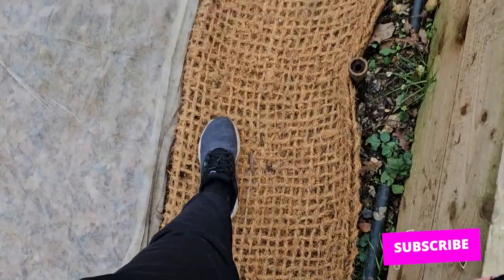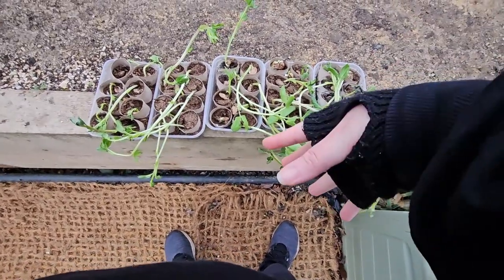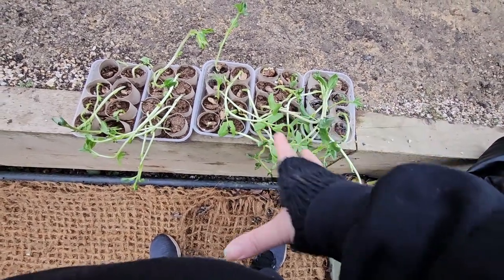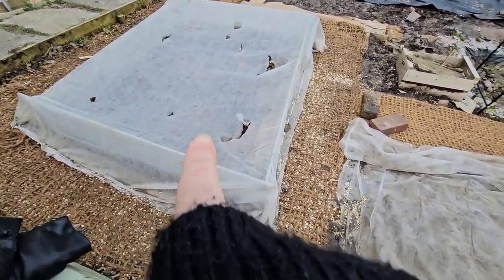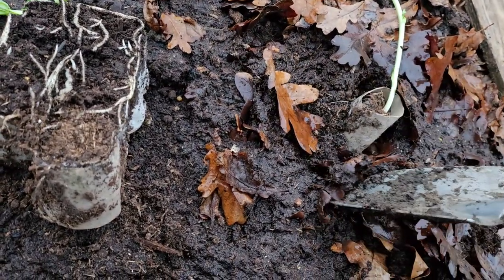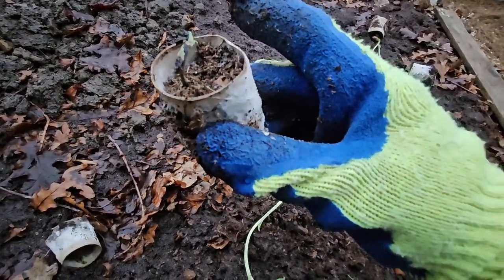How to grow Broad beans and try to fix clay soil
I'm experimenting with all the research ive done... I guess we only have to wait and see if it works

Hi Beautiful! My names Christina Sky,
I upload diet/food videos which focus mainly on Sugar-free and cruelty free living,
fitness + health videos,
Urban Gardening videos and,
Self development/mental health videos.

I upload my art and some fun content like gaming and streams ive done on Twitch.
BOOKS TO GO SUGAR FREE:

THAT SUGAR BOOK:This book will change the way you think about 'healthy' food

The Case Against Sugar

Sugar Nation: The Hidden Truth Behind America's Deadliest Habit and the Simple Way to Beat It

Pure, White and Deadly: How Sugar Is Killing Us and What We Can Do to Stop It

WANT TO SUPPORT ME :

(membership program coming soon)